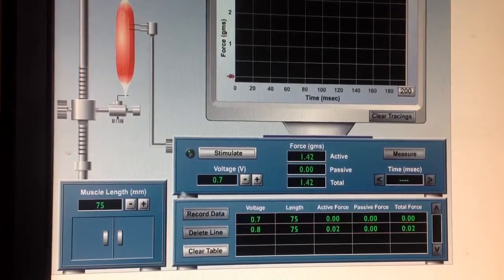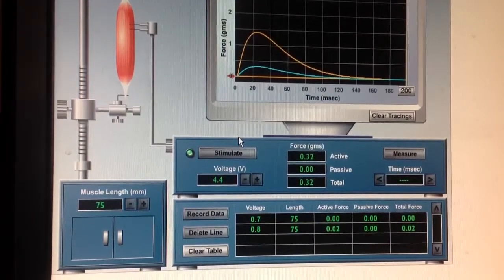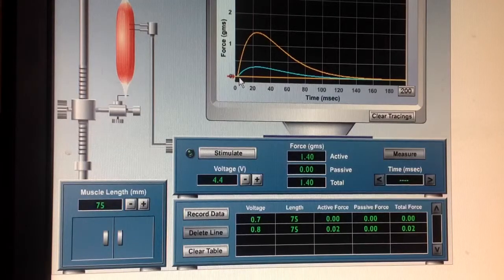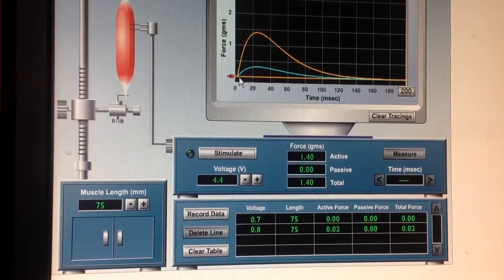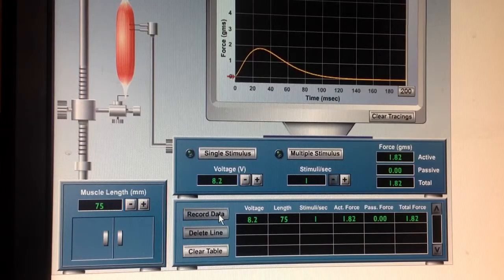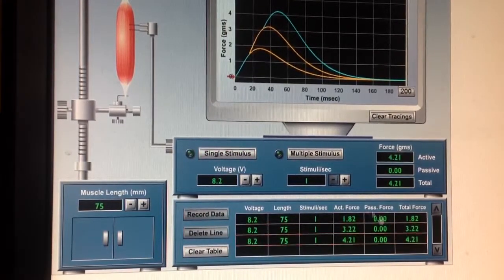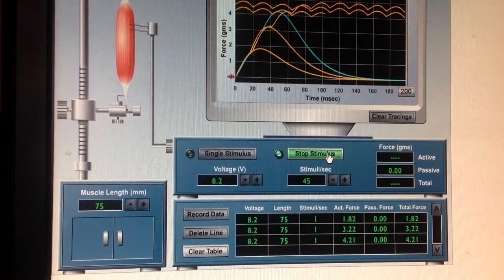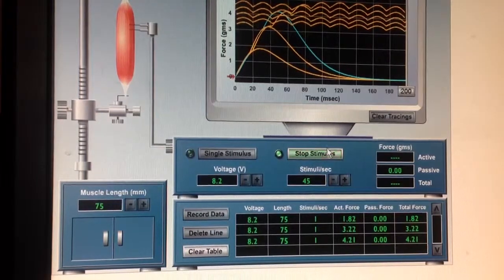DSC Hether A/P 1 muscle physiology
Dr Hether Daytona State College muscle physiology